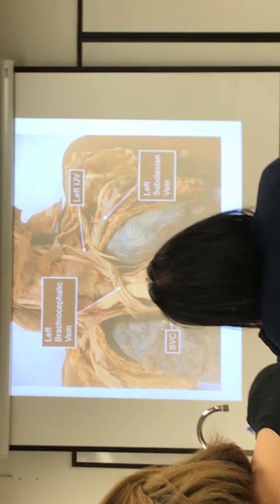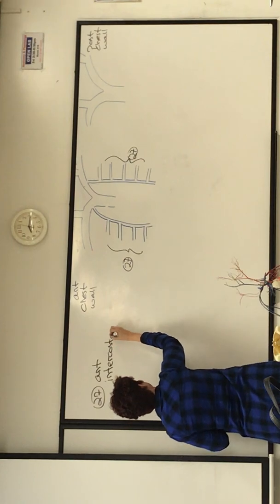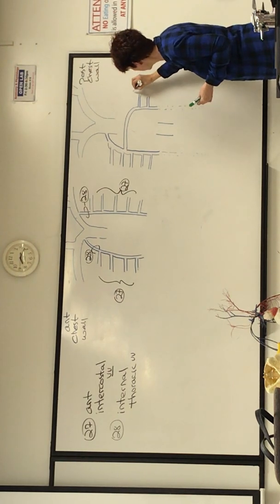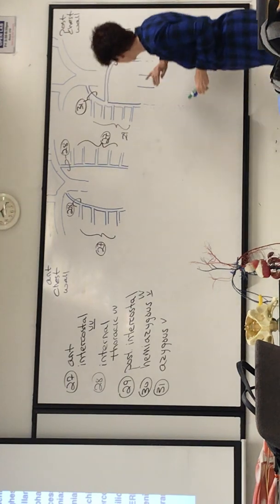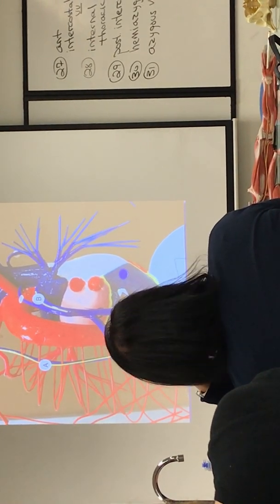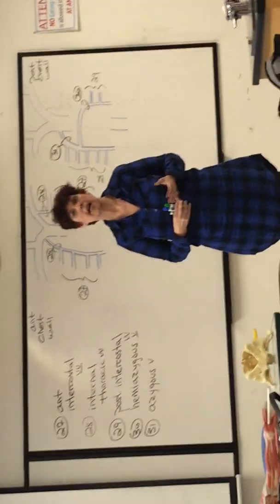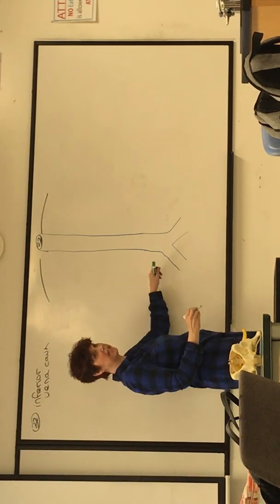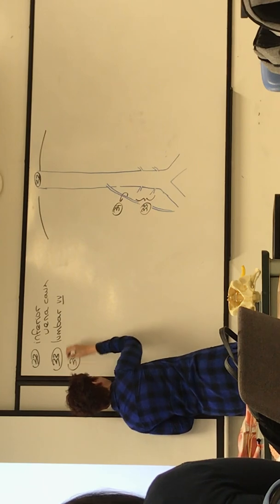Unit #2: Anatomy of the Lower Extremities Lecture Part 2 of 3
Thursday October 10th 2019